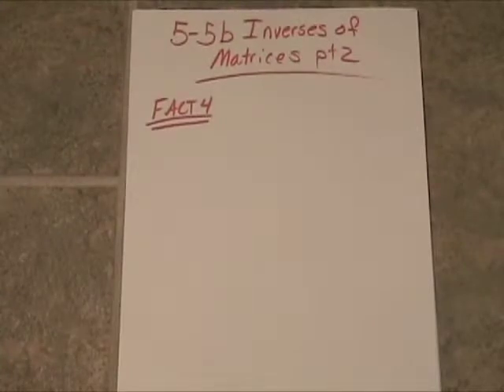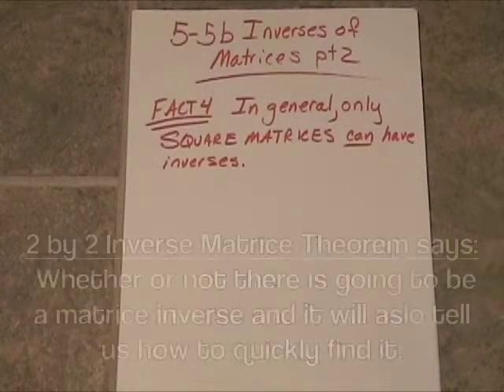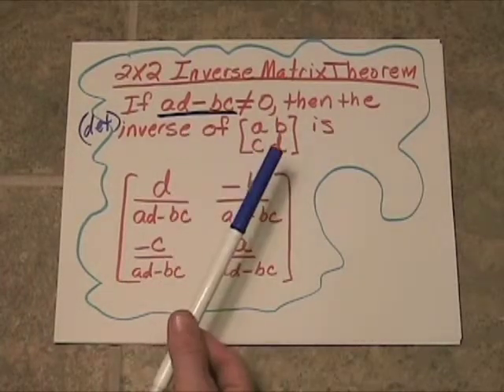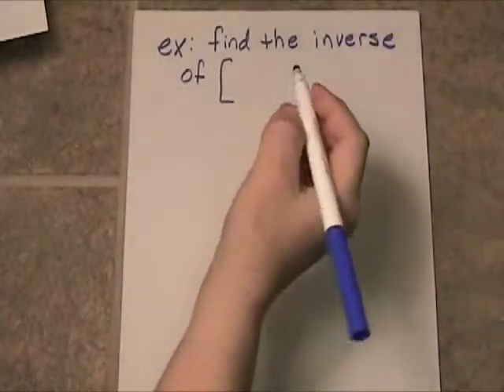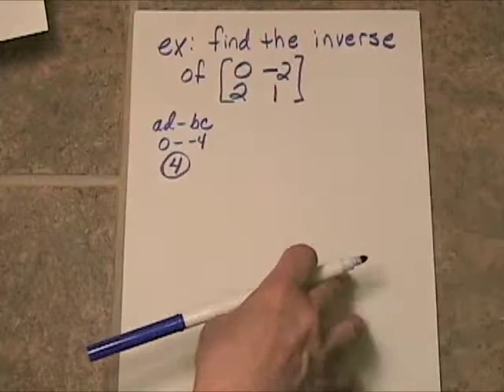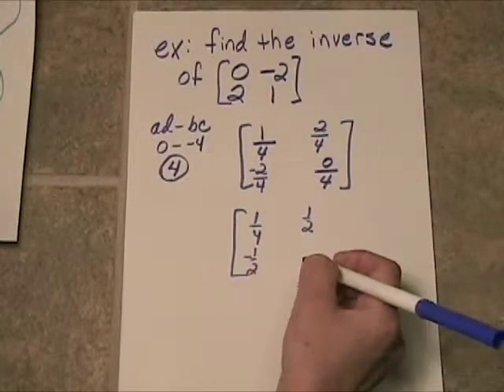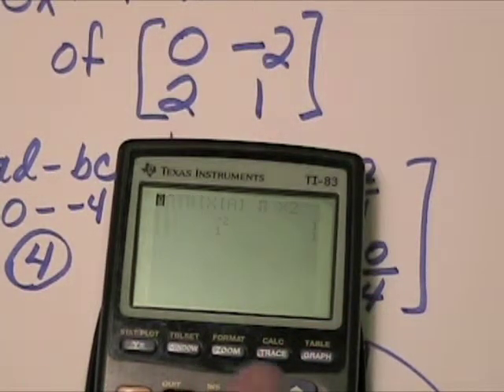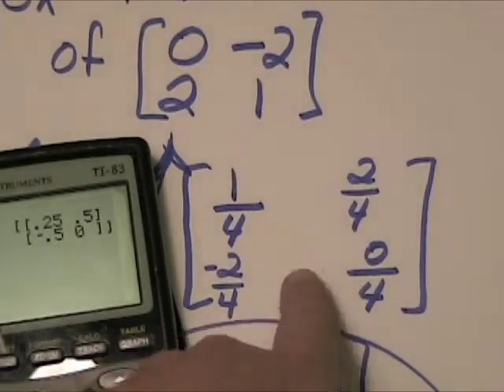5_5b inverses and matrices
Inverses and Matrices